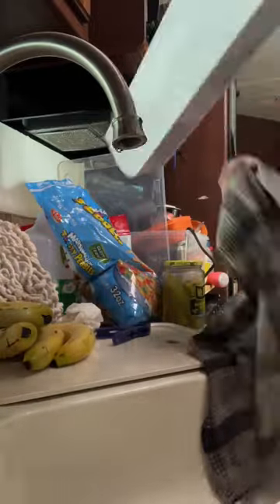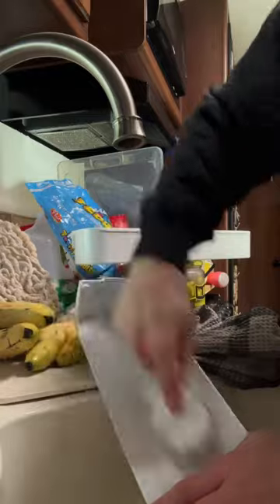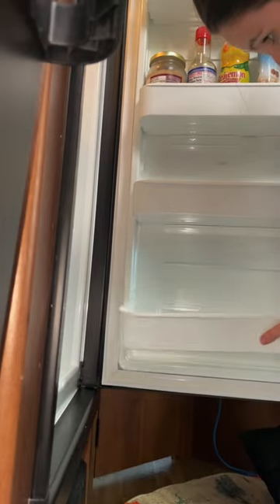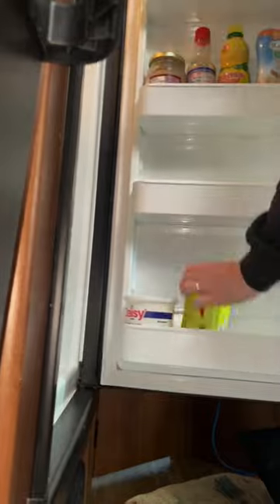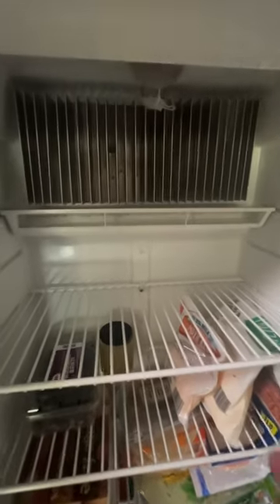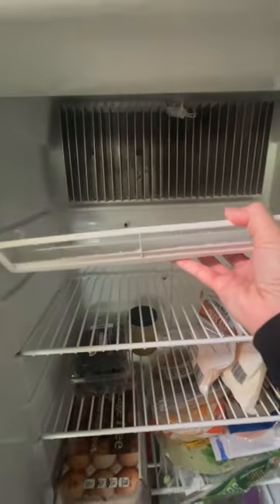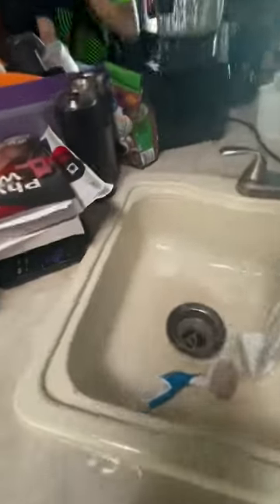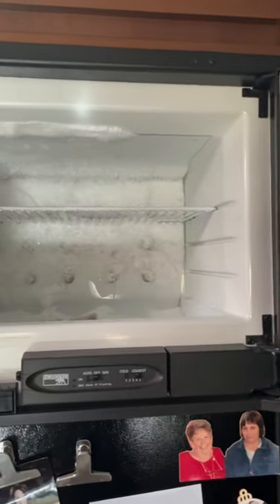Defrosting our RV fridge!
I had no idea that you had to defrost your rv fridge! 🫣 Thanks to google and watching other full timers I realized exactly why, and that is probably why I had water dripping out of my frog she and ice building up in areas it shouldn’t be. So Joel and I got to work defrosting the freezer, I cleaned out the fridge and pulled everything out and he got to work on the removal of ice! Just in time for our big drive across half the US….